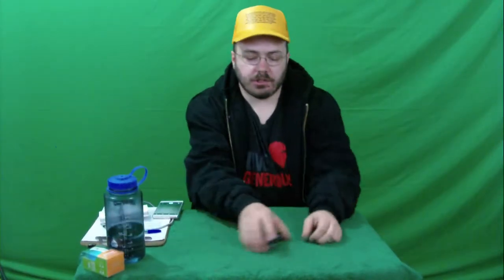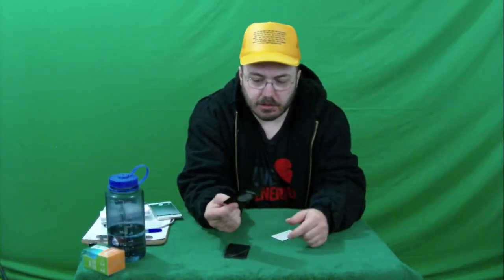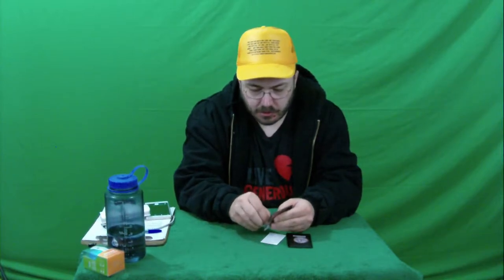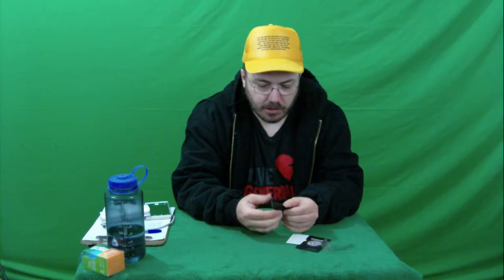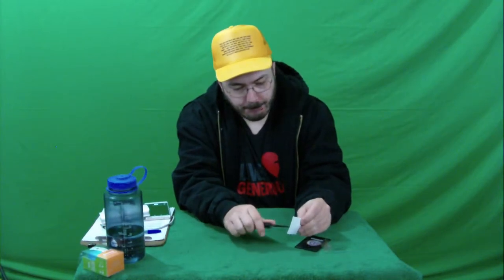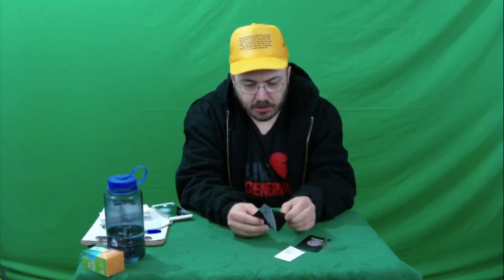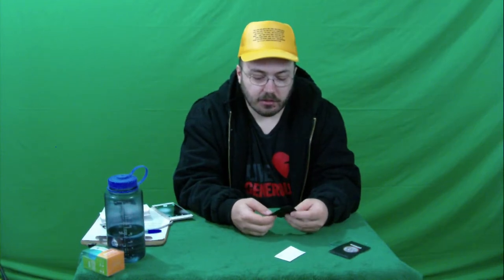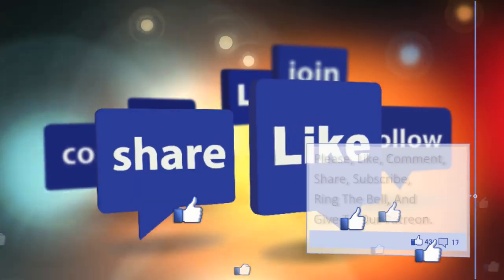Credit Card Knife Letter Opener Folding Knife Best Folding Hunting Knife Ever plus Stainless Steel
Credit Card Knife Letter Opener Folding Knife Best Folding Hunting Knife Ever plus Stainless Steel Multifunctional Credit Card Folding Knife:: Nice-tool outdoor tool Card knife